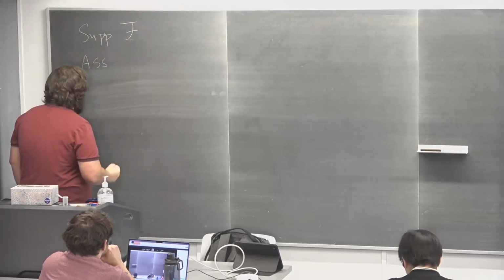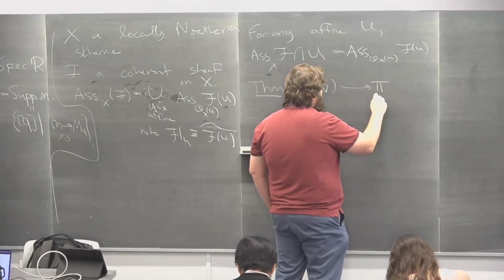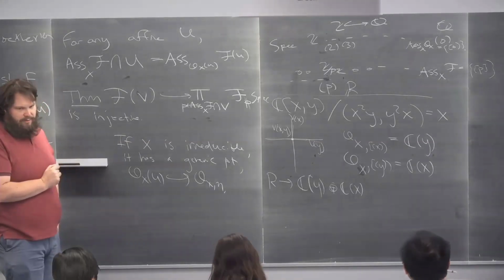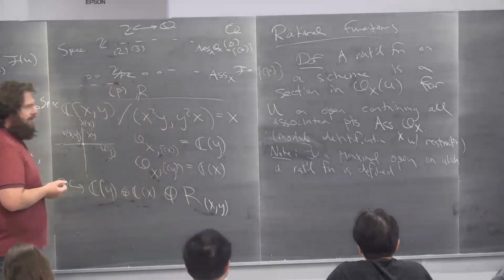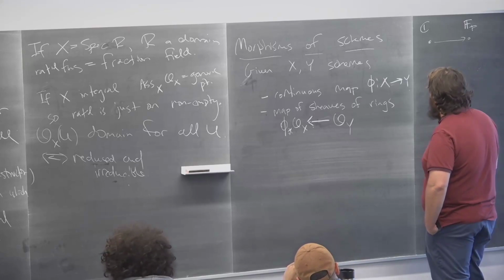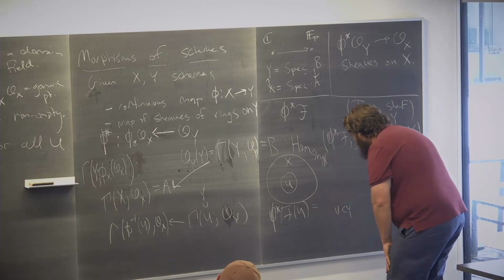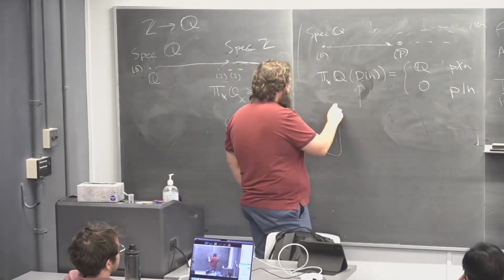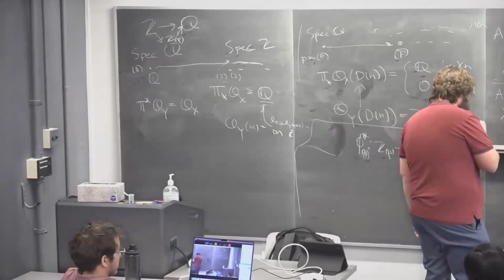Lecture 13 | Modern Algebraic Geometry